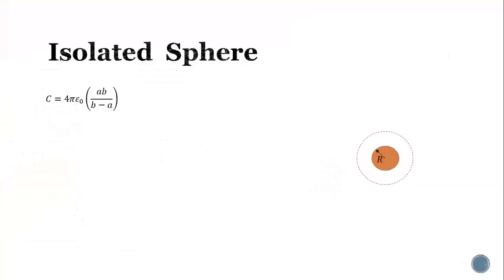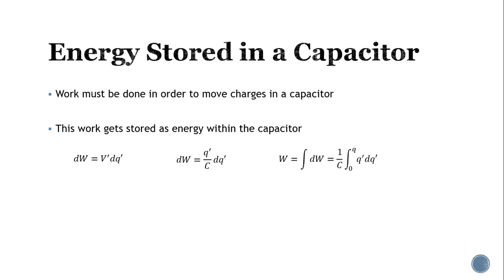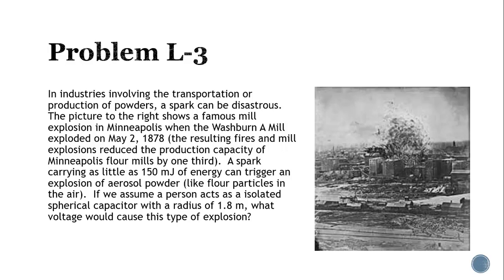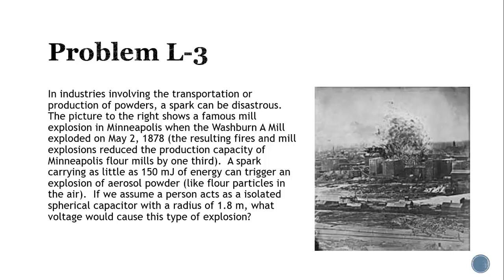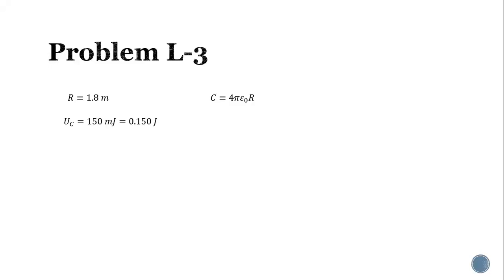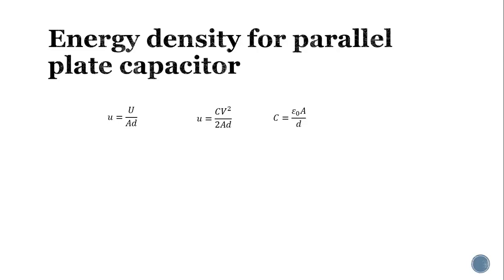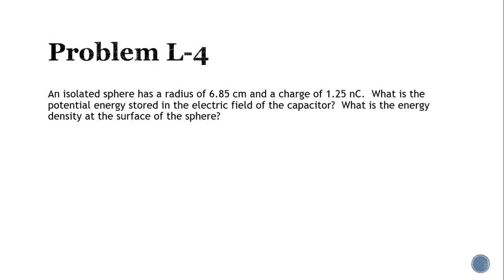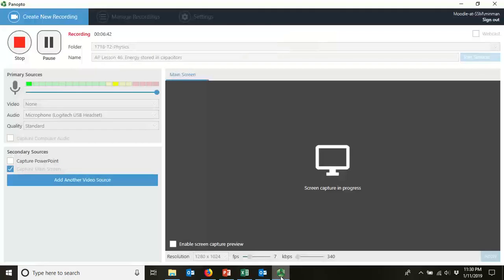AP Lesson 46: Energy stored in capacitors